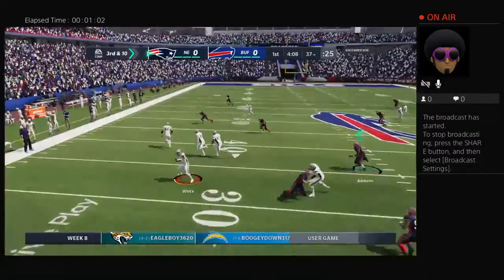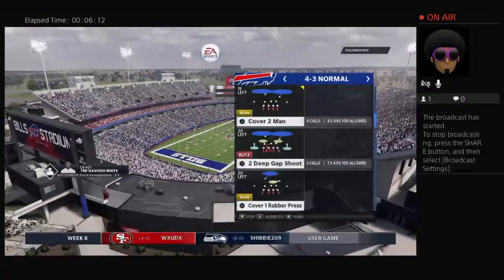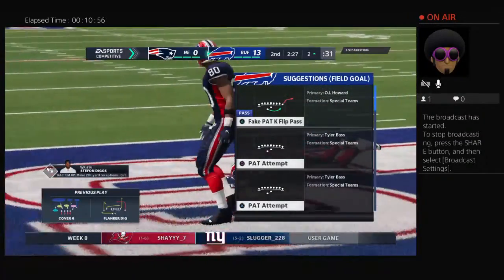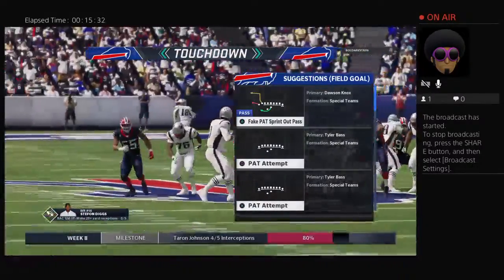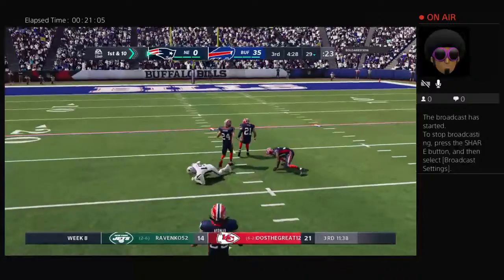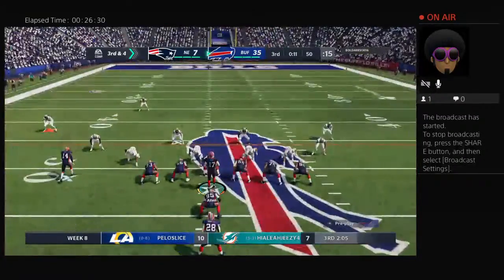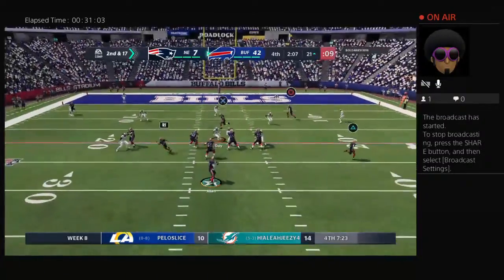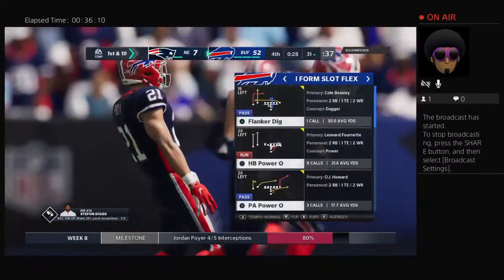D-412-THE-BURGH's Live PS4 Broadcast